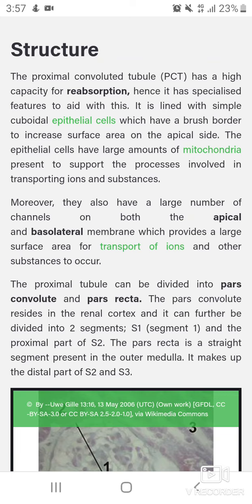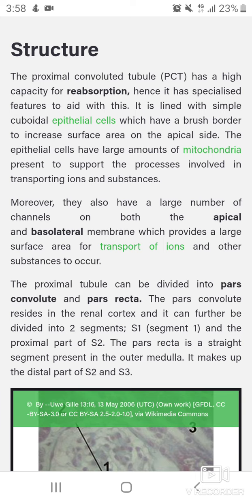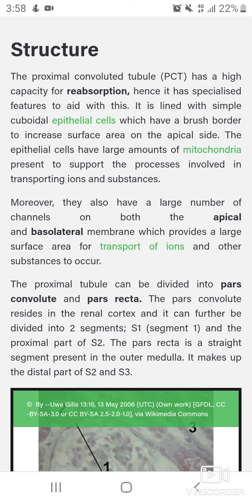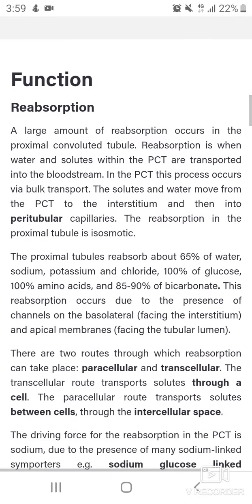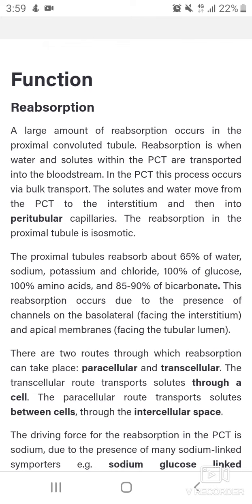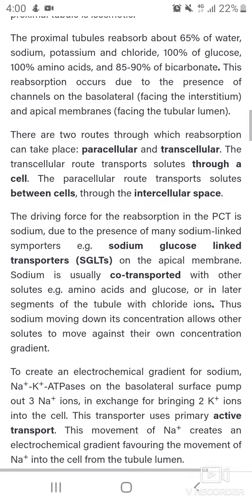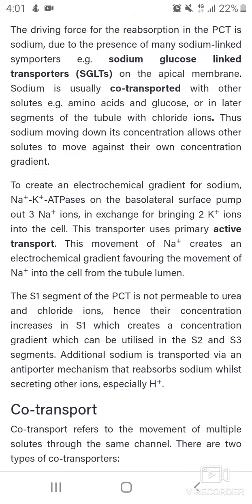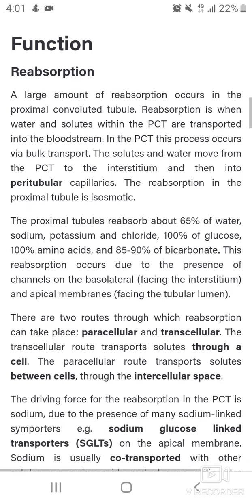Proximal convoluted Tubule(PCT)